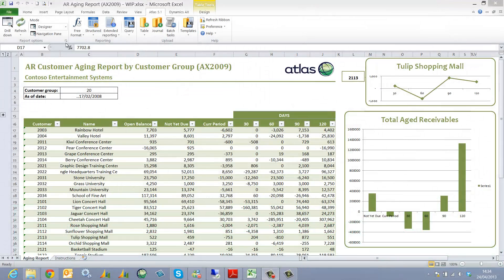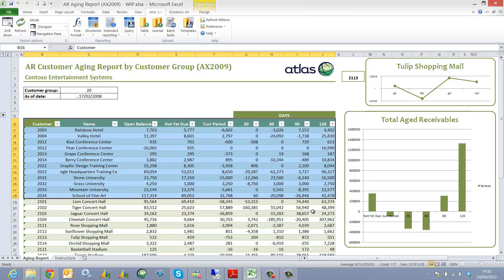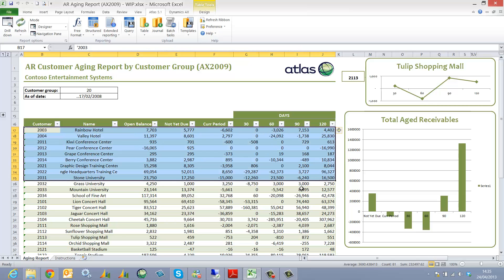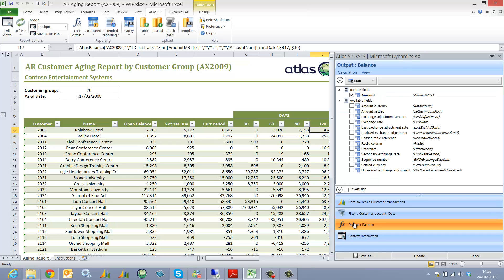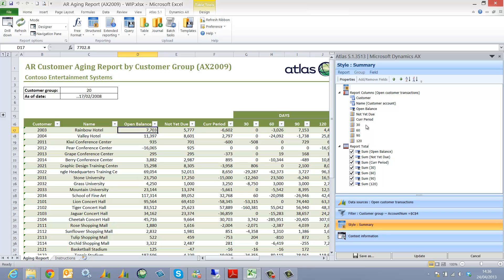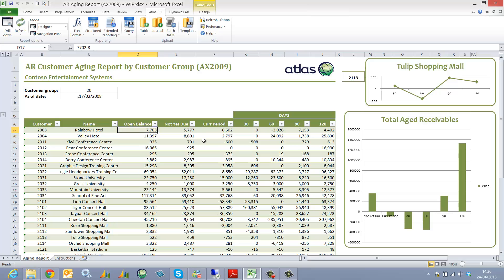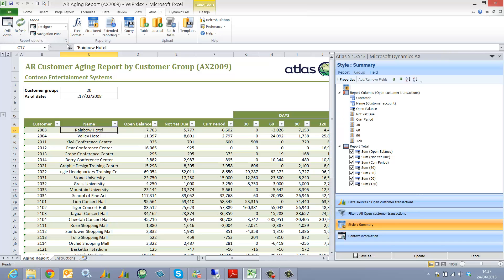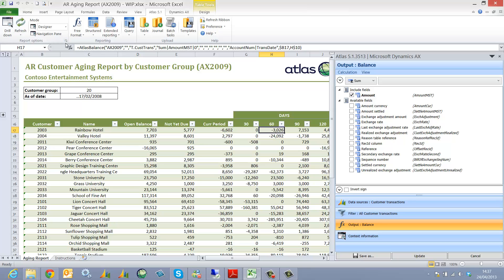How to Edit Your Atlas Reports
This clip will look at the use of the shortcut button to open up the Atlas definition behind the selected cell, to enable editing. This feature requires a designer license.
let us know what you think of this clip